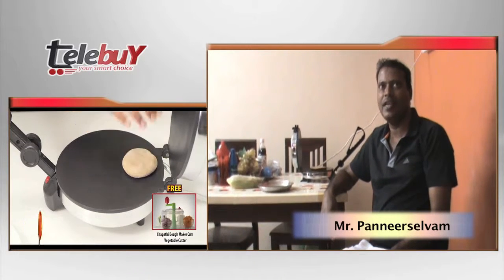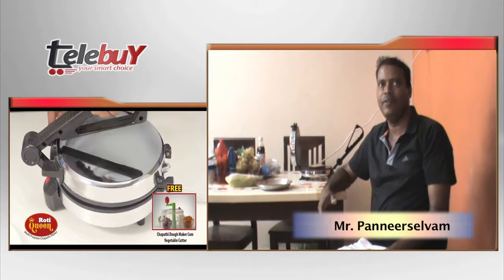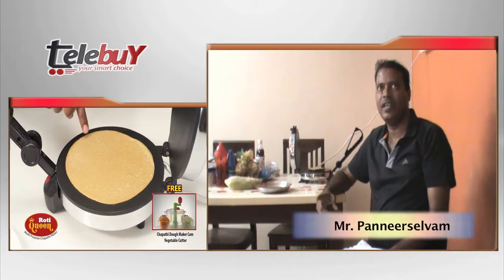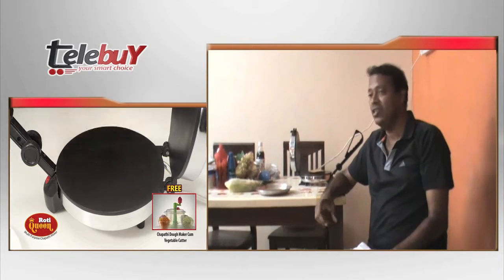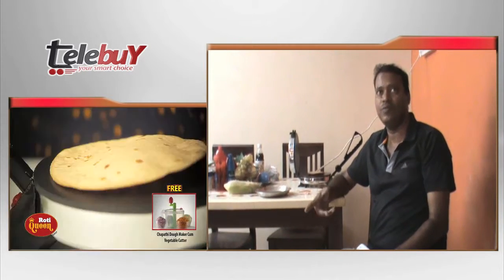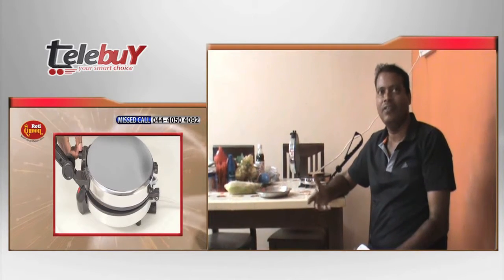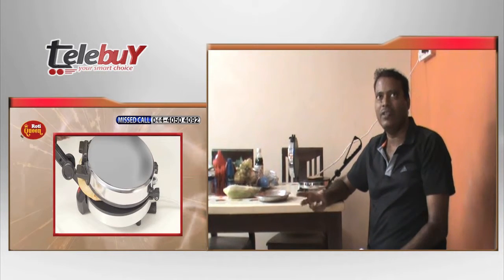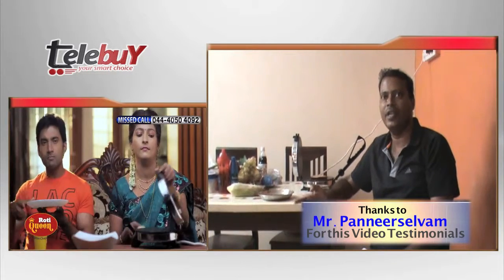Roti Queen Multipurpose Chappathi Maker with Dough Maker Testimonial By Panneerselvam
You can now make thin, soft, tasty and perfectly round shaped chapatti’s within minutes without much effort.

• You can make chapattis, dosa, omelet, parota, bread sandwich, roasted papads with this multi-purpose chapathi maker.
• It works on electricity – so no fire or smoke so you can use it anytime, anywhere while watching tv, on the dining table, etc.
• Free dual purpose - chapattis dough/atta maker cum vegetable cutter free. You can prepare atta without any mess and with ease and also cut vegetables like onions, cucumber, carrots etc. easily
• You can make healthy chapattis without even a single drop of oil so even people with BP, cholesterol etc. can enjoy soft tasty chapattis.
• No heated tava, No need for rolling pins, gas, oil etc. so extremely safe and quick
• It is light Weight, fast and convenient.